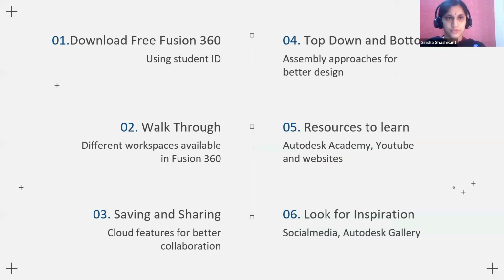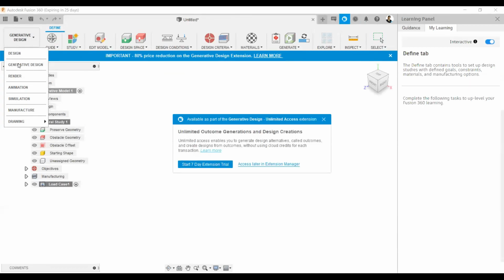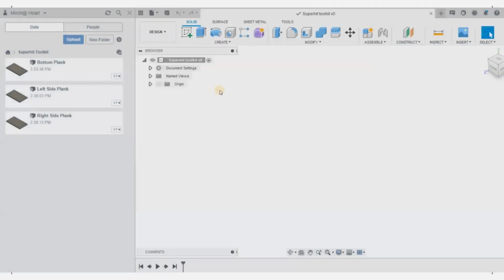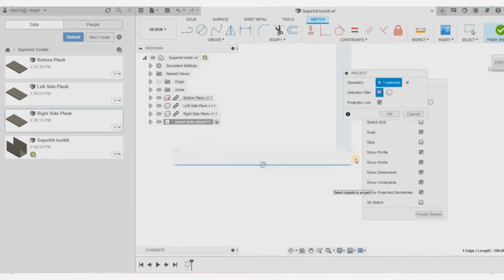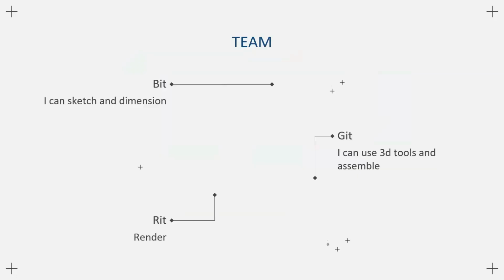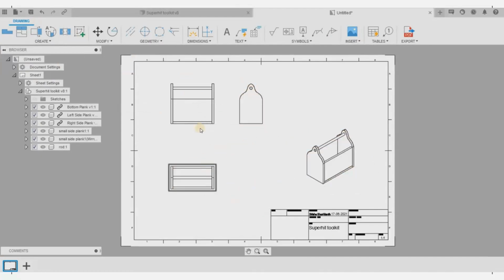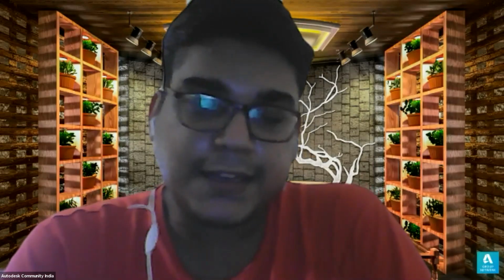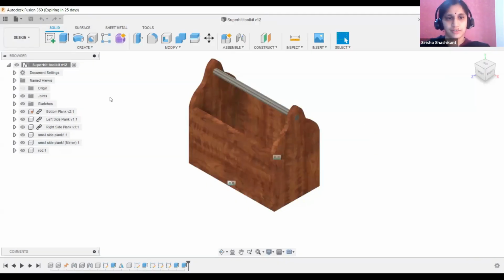How Fusion 360 can be your One-Stop Solution? | Ideas to Products through Fusion 360 -Webinar series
In this webinar, we would be walking you through the possibilities of designing a complete product using Autodesk Fusion 360. We will show you the features and benefits of the software. You can participate in polls and put your queries about the software licenses.

● Students and designers who would like to build real products for the real world
● AutoCAD users who are looking to upgrade to a 3D modeling software
● Hobbyists who are looking for an affordable and easy to use tool for designing products
● Engineers who would like to work remotely on physical product design projects using collaborative tools.